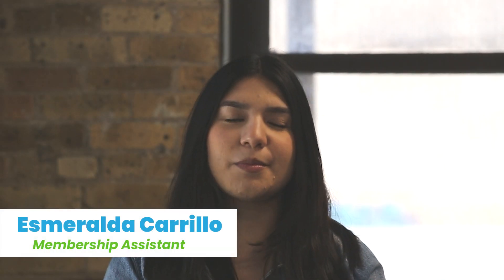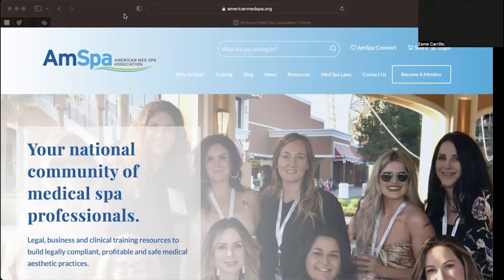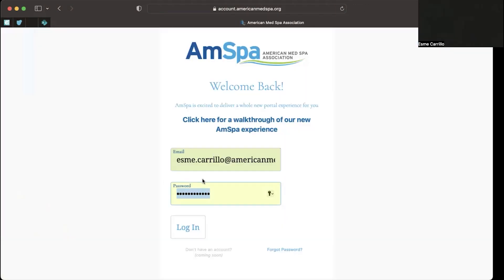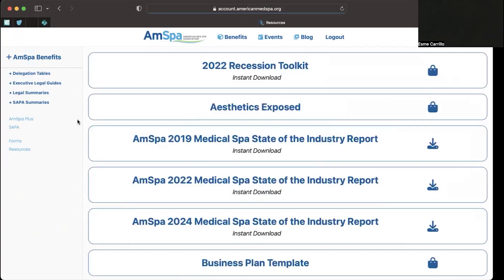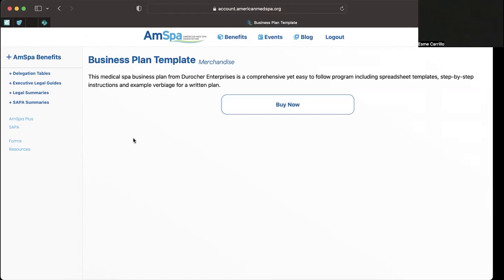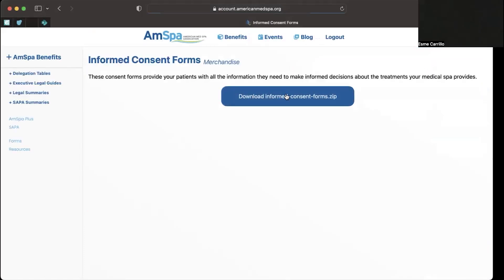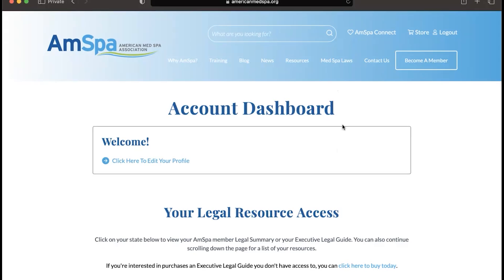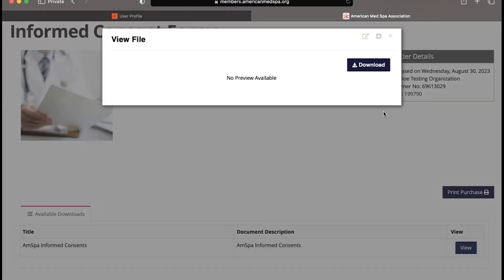AmSpa Membership Academy - Part 7 - General Store (UPDATED)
Follow along as Membership Assistant, Esmeralda Carrillo, walks you through the AmSpa General Store for part 7 of our webinar series.

Timecodes:
0:00 - Intro
0:11 - AmSpa General Store
0:23 - Membership Discounts
0:51 - Most Popular Items
1:01 - General Store Walkthrough
2:58 - Sample Informed Consent and Intake Forms
3:54 - Outro/Contact Us